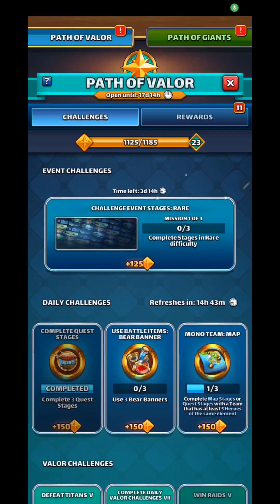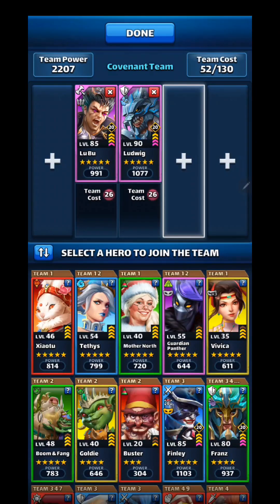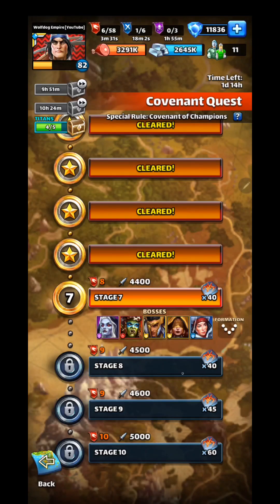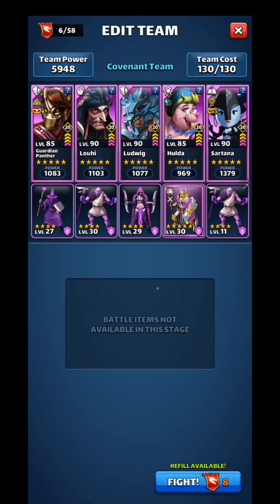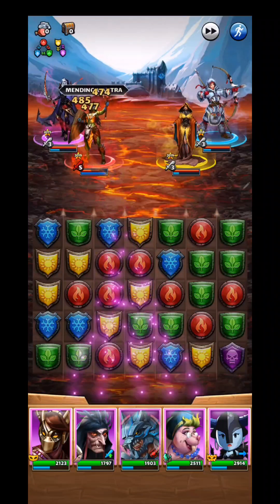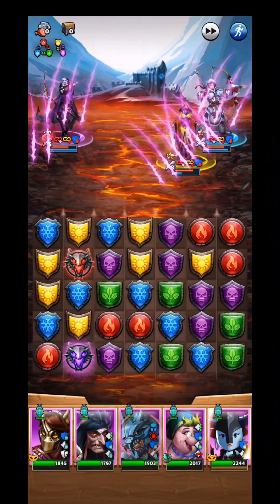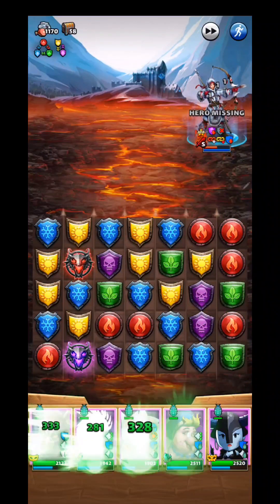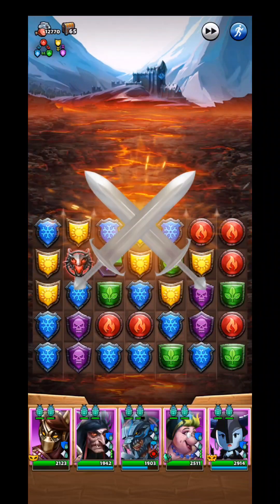6-7 of Covenant Quest Apr2024